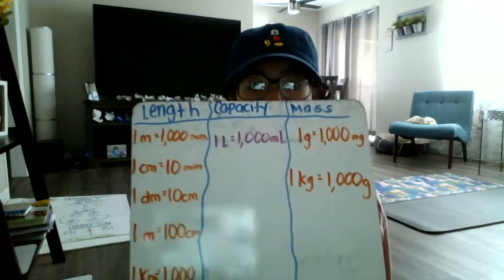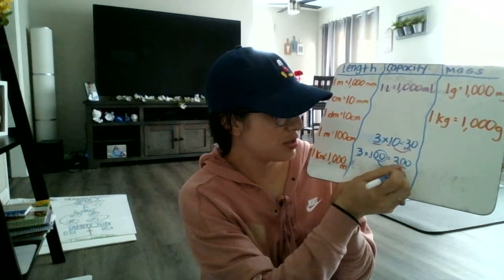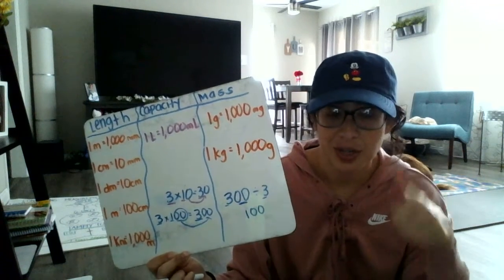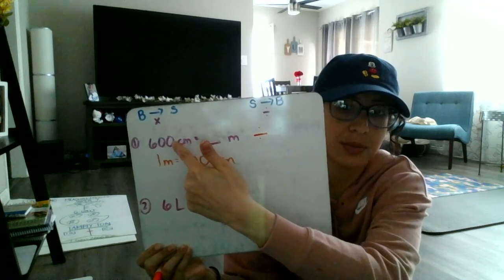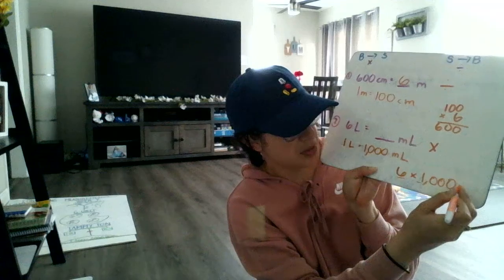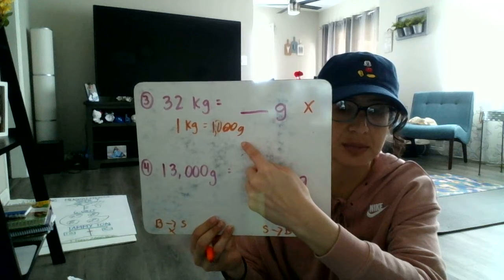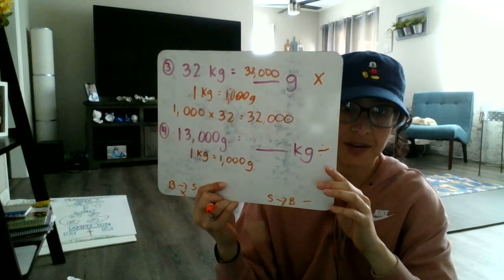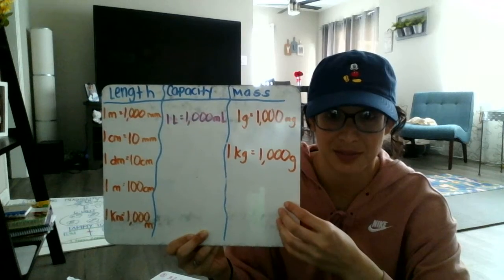4th Grade Math Topic 14 Lesson 9